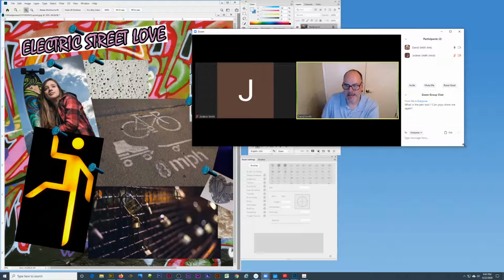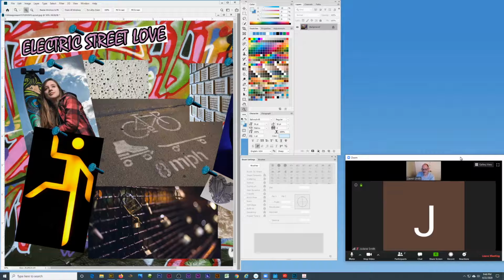Resizing windows with Zoom for my class